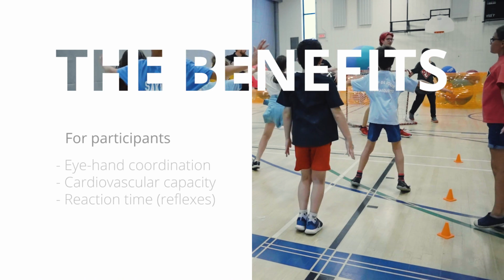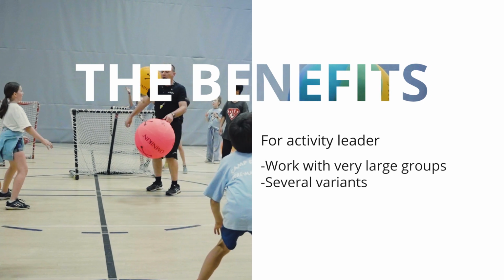OMNIKIN PE game concept: Poison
Discover our inclusive physical education game: Poison

Description: The game is played on an individual basis. It is possible to make alliances, but as the saying of the game is: Alliances are made to be broken!

Objective: Be the sole survivor

Participants benefits: Eye-hand coordination, cardiovascular capacity, reaction time (reflexes)

Activity leader benefits: Work with very large groups, several possible variations

Pedagogical intention: Be able to throw an object at opponents or hit them with an object while avoiding being eliminated by them

We also offer PE workshops, perfect for your PD day as well.